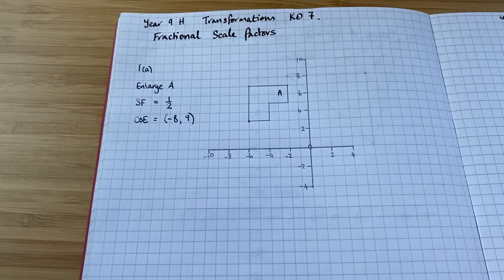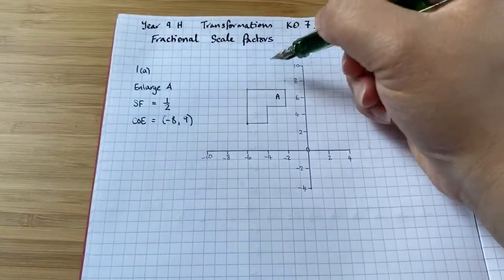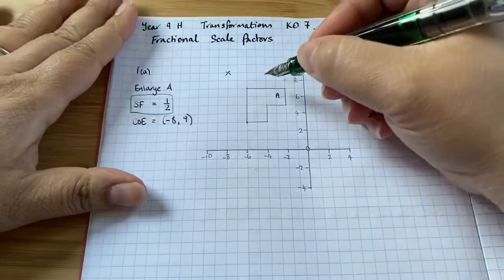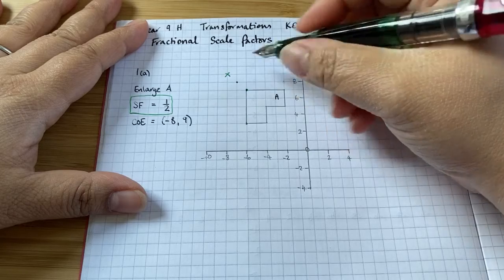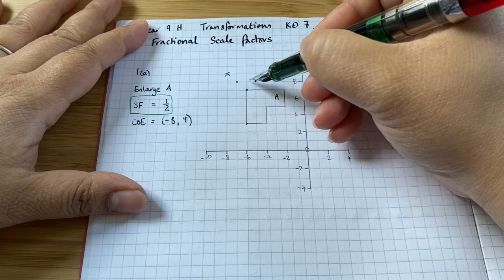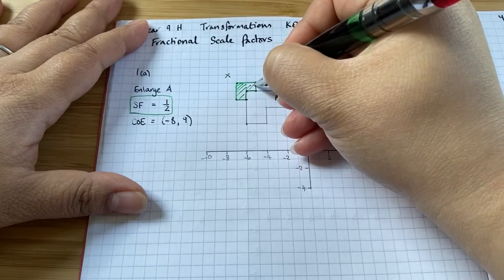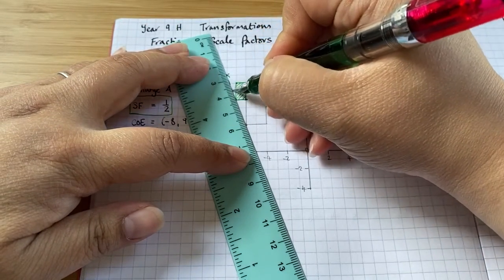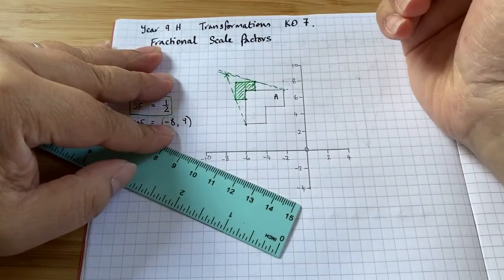Year 9H Transformations - KO7 Fractional SF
Video to support enlarging shapes with fractional scale factors.